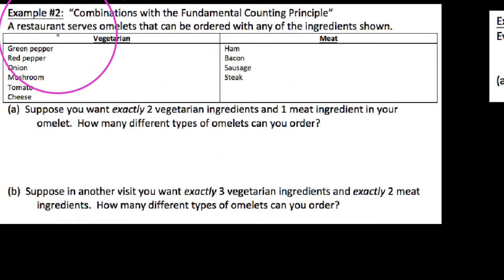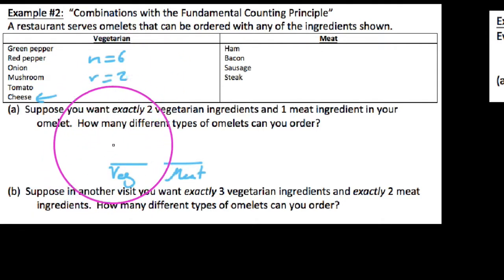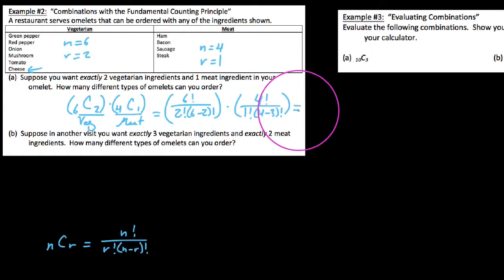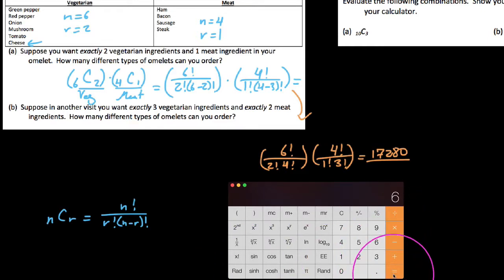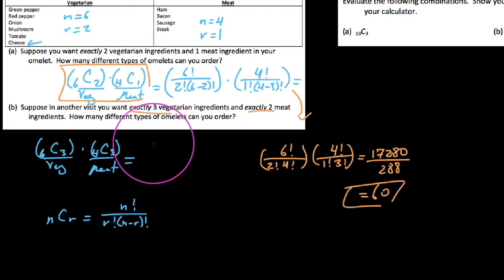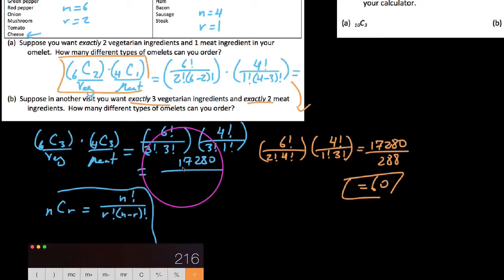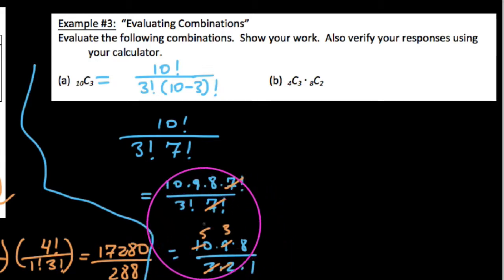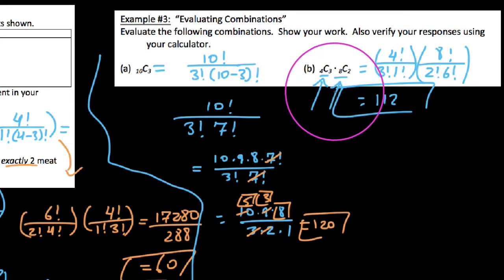HA2 12.2.2, Combinations and the fundamental counting principle, video #2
This is an extension of my video in which I introduced the concept of a combination.  In this video I work through examples using combinations, and work through how to simplify such expressions both by hand and on a calculator.